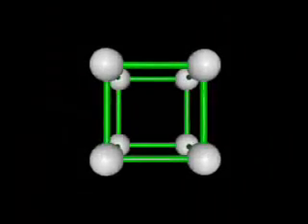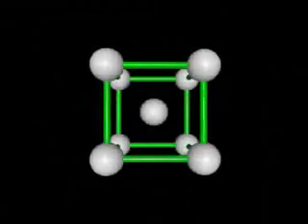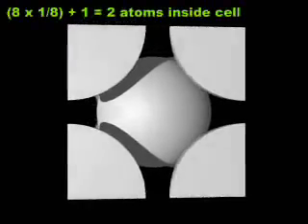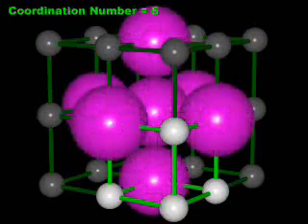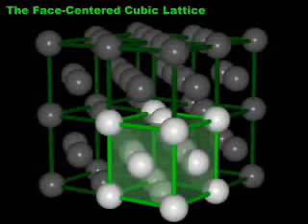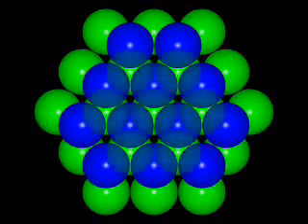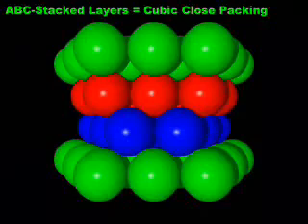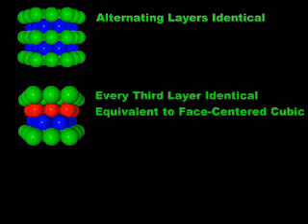Lattice Structures Part 1